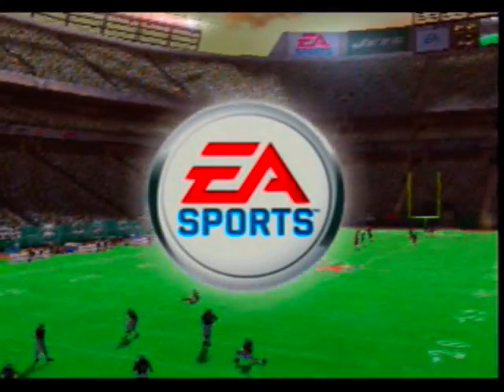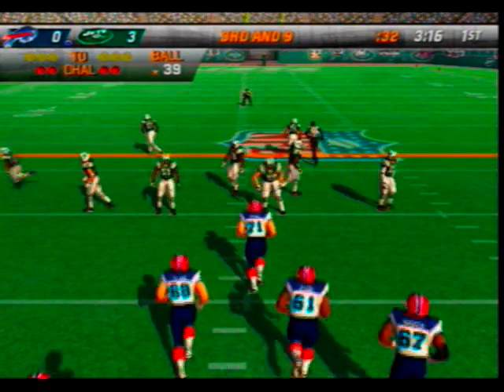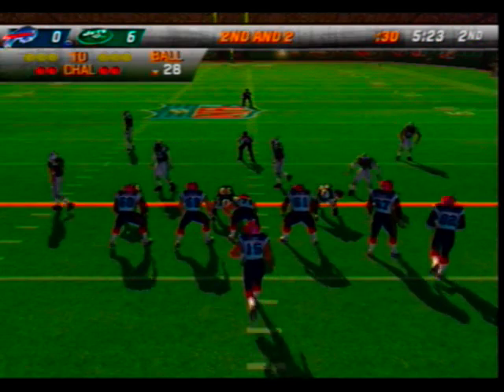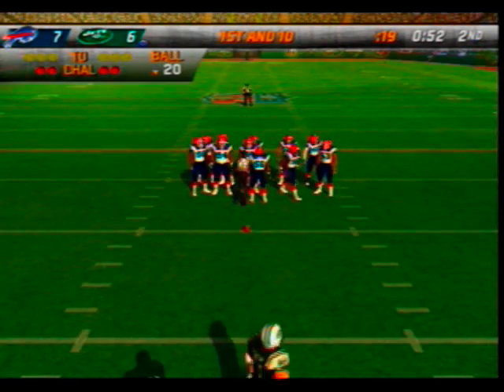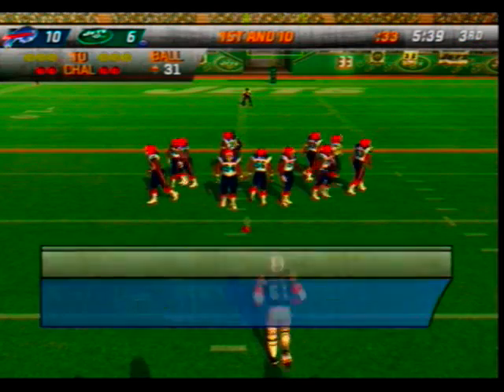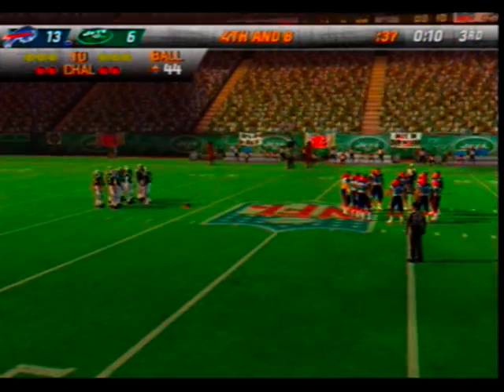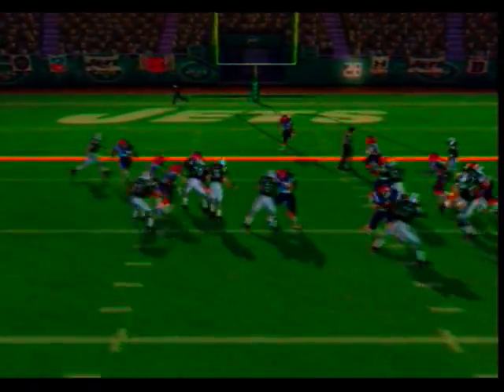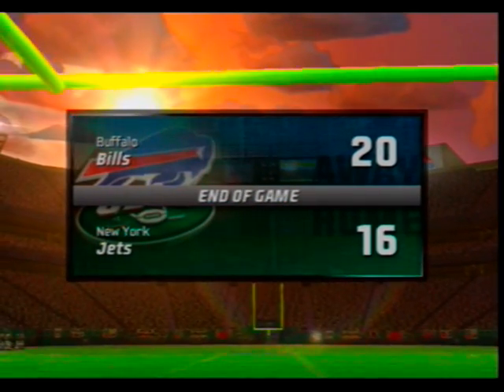VFL 4 0 S11 Week 10 Buf at NYJ